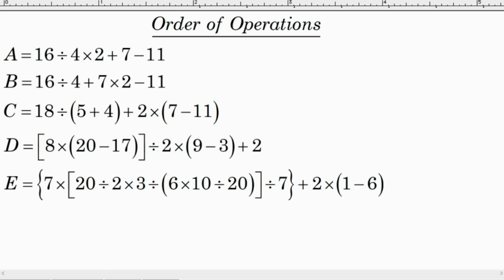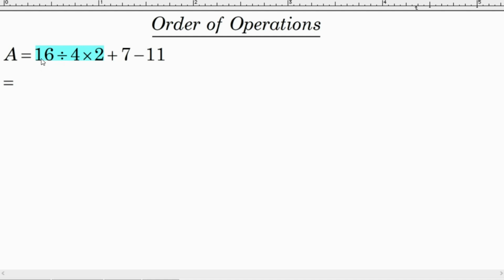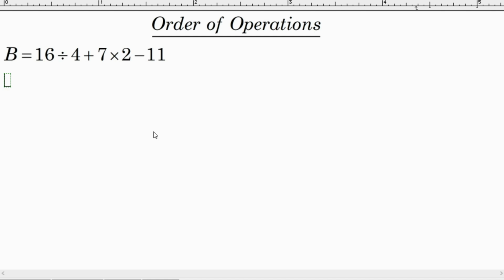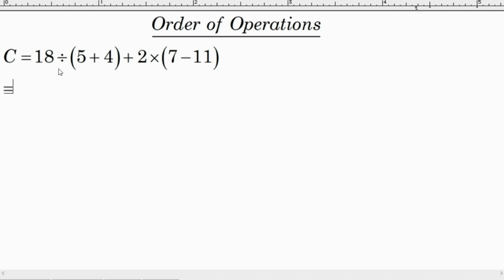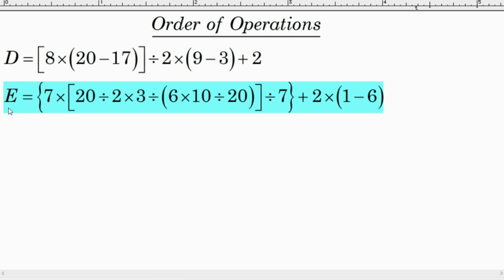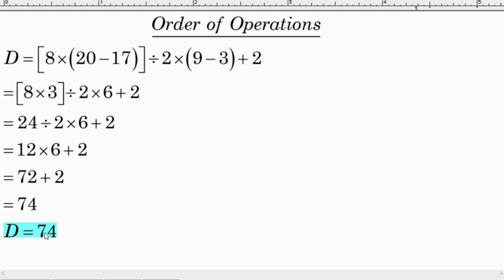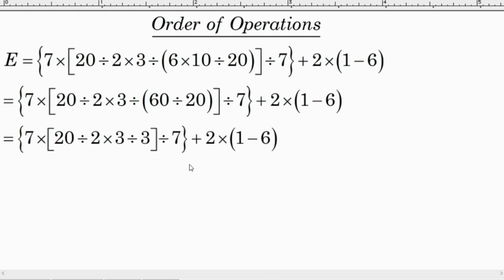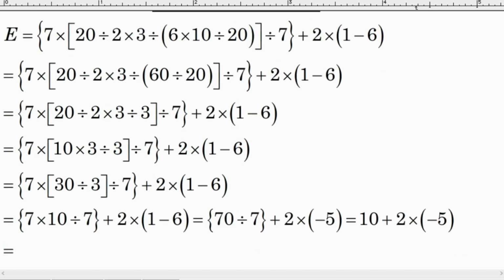Order of Operations